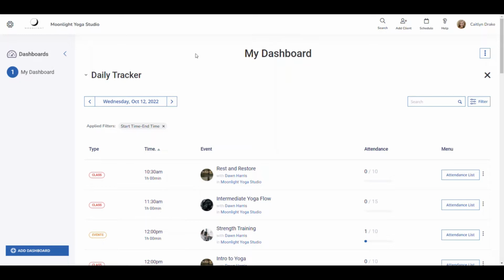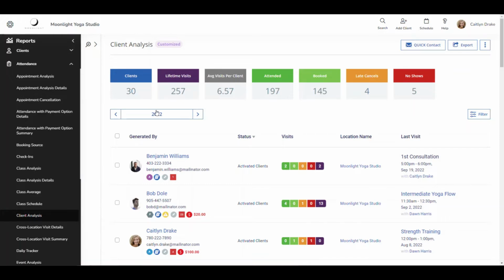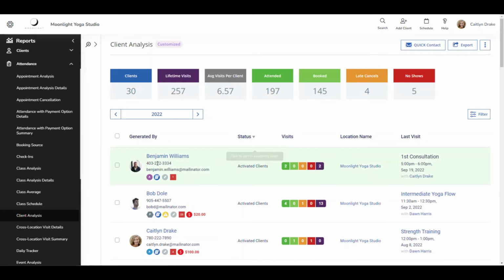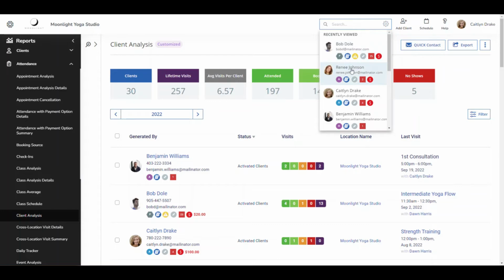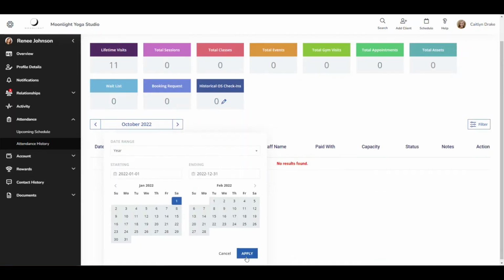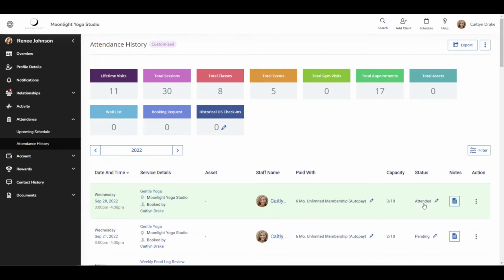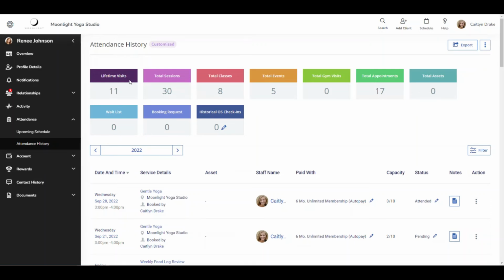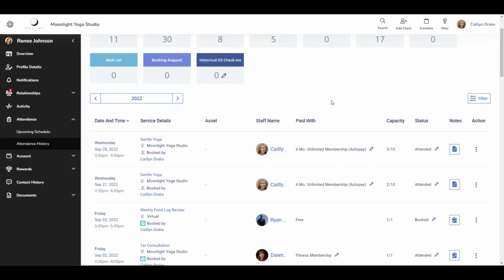Lifetime Visits Summary Card in Reports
In this tutorial, we discuss the addition of a Lifetime Visits summary card to the top of two reports within WellnessLiving. This summary card can be used to track the total attended visits for all clients at a business, or can be viewed on a per-client basis.

Introduction: 0:00
Client Analysis Report: 0:31
Attendance History Report: 1:41
Outro: 3:44